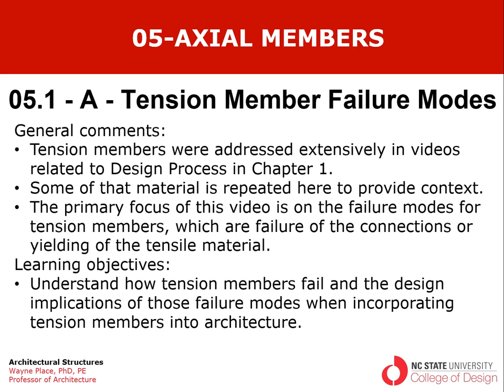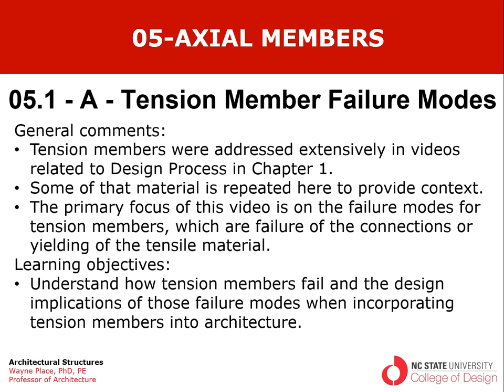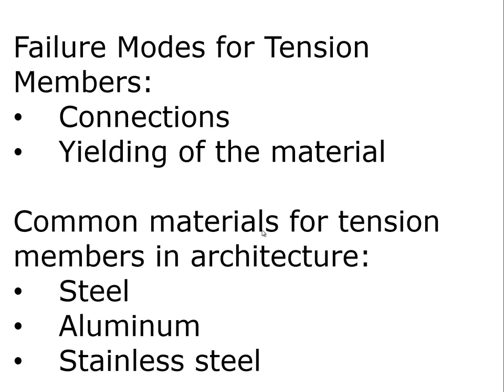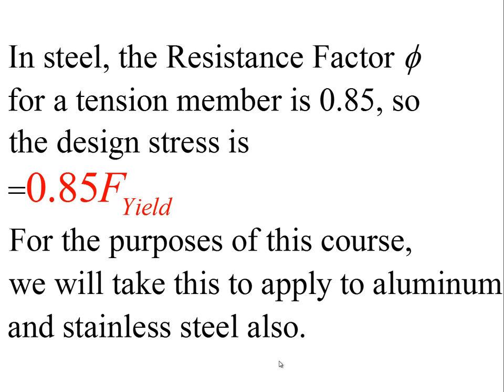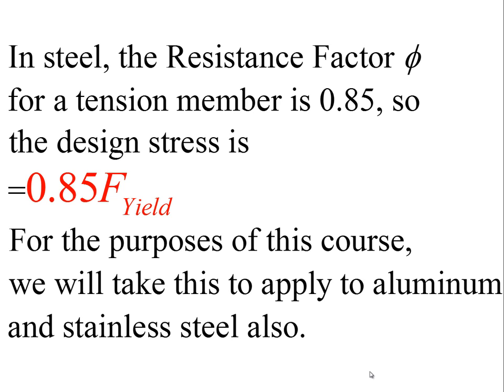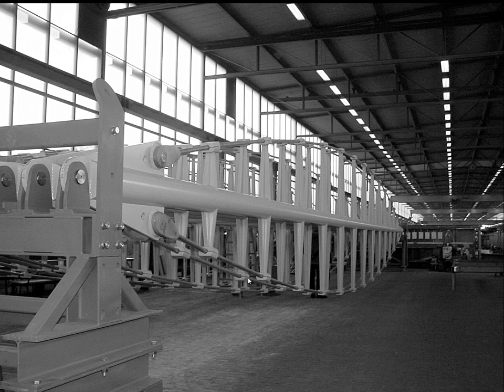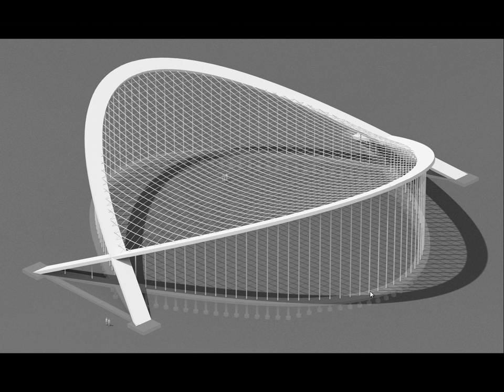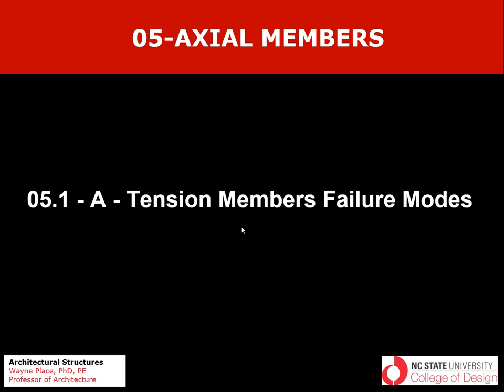05 1 A Tension Member Failure Modes